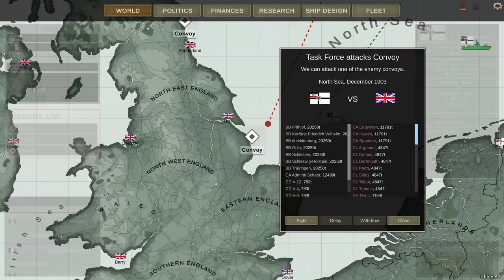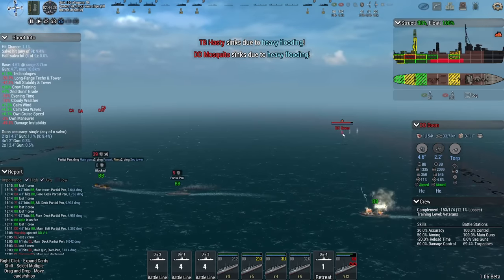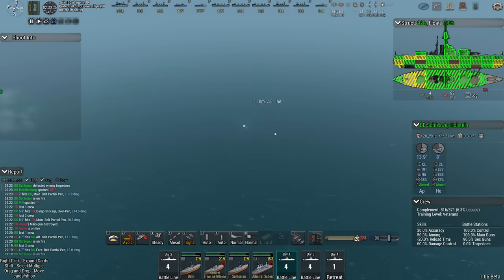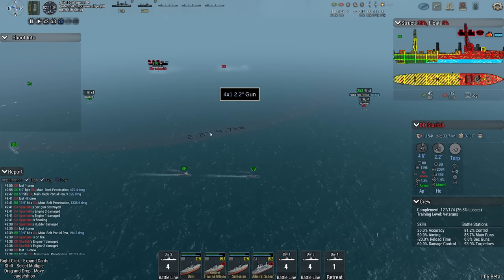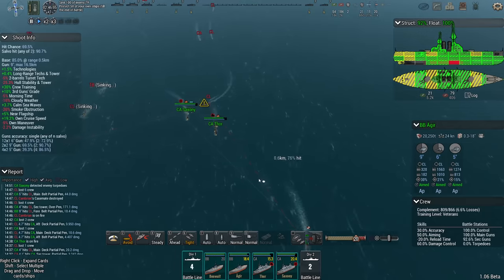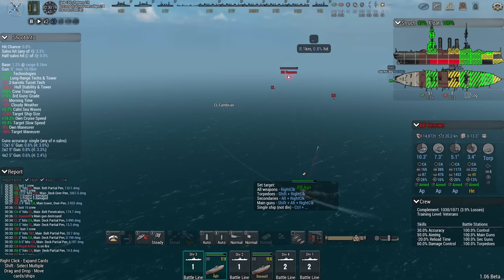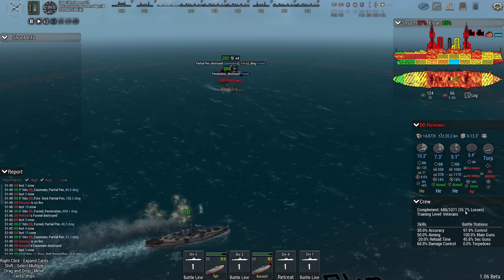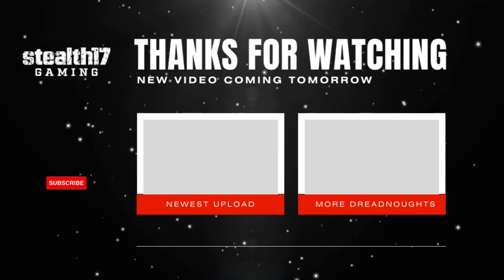The British Demise - Germany 1900 Episode 4 - Ultimate Admiral Dreadnoughts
Like my content?

The British are really hurting. They've already lost a lot of ships. How long can they keep this up?

▪️ Colonel Driver
▪️ Colonel LordenIII

▪️ Major 4nge1us
▪️ Major AJS 9437
▪️ Major Aura
▪️ Major BeerDrinker
▪️ Major Hooded Horse
▪️ Major Iceman
▪️ Major Chung
▪️ Major JFHeasy
▪️ Major Lurch
▪️ Major Duck
▪️ Major Brown
▪️ Major ThePisswasser
▪️ Major Gray

▪️ Captain Fuentes
▪️ Captain Martinez
▪️ Captain Braugh
▪️ Captain King Swag II
▪️ Captain Madison
▪️ Captain Maverick
▪️ Captain Karuppiah
▪️ Captain Spaceschotti
▪️ Captain WinterStorm1776

❓ FAQ
▪️ PC specs:

Very rarely.